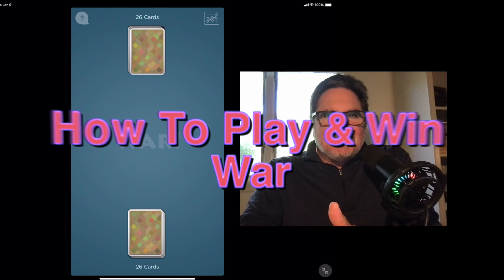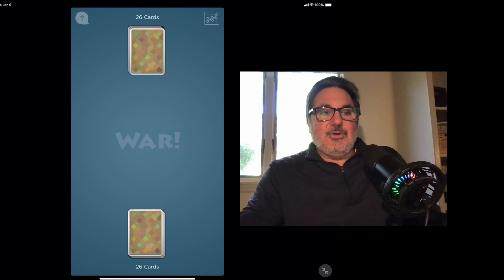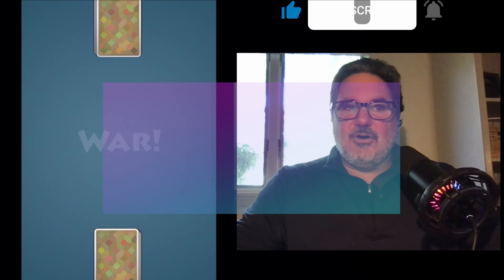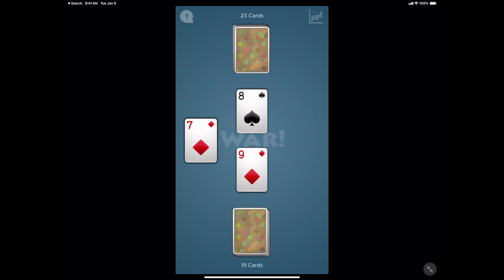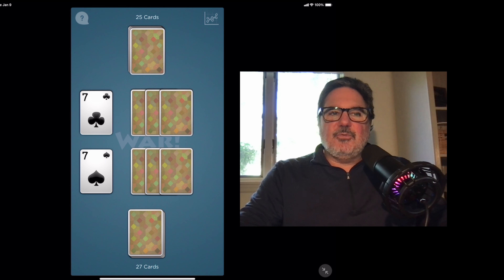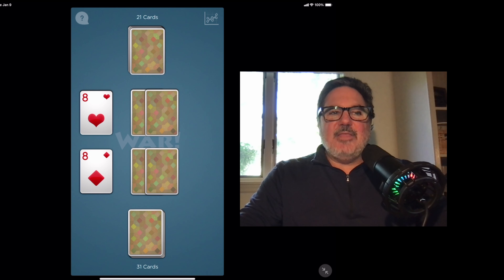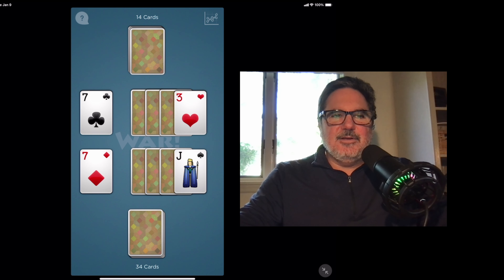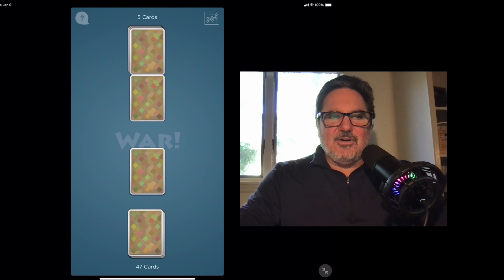How To WIN at War! SUPER SIMPLE!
War is a simple card game, typically played by two players using a standard playing card deck — and often played by children. There are many variations, as well as related games such as the German 32-card Tod und Leben.

➡️ VIEW MY HAND-PICKED GAME ITEMS!!

Want to play games with me one-on one?
[Yes, its expensive, but it's one-on-one,  you and me]

🟠I found great editors, VO artists, writers and more ➡️ and here ➡️

00:00 How To Play War Card Game
02:00 How To Win At War Card Game

➡️ Incredible DieCast Toy Model Cars

➡️ Rent 1000’s of Video Games and Movies in the US